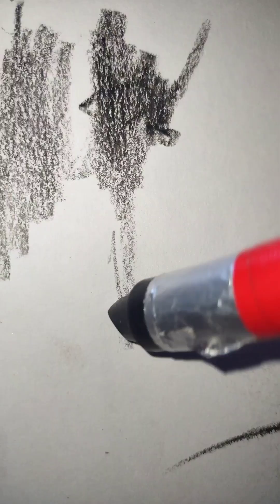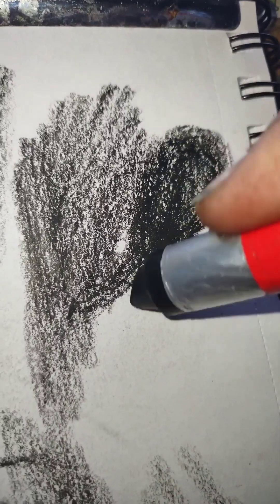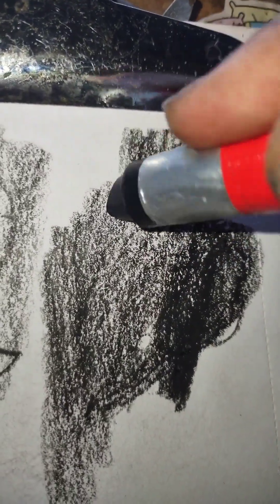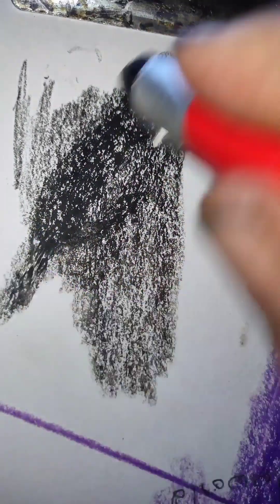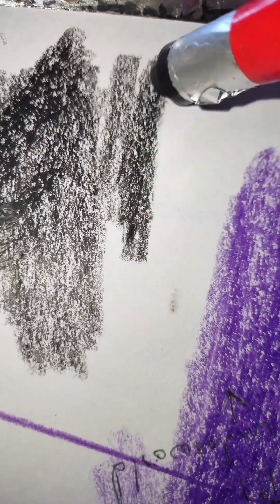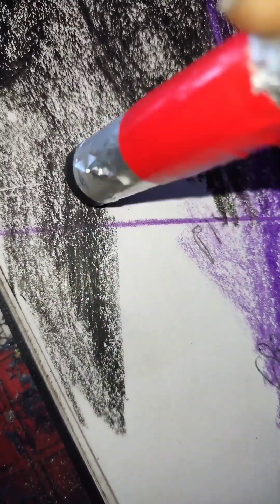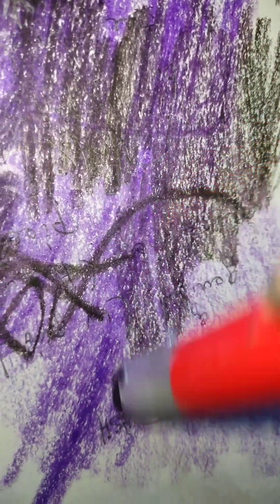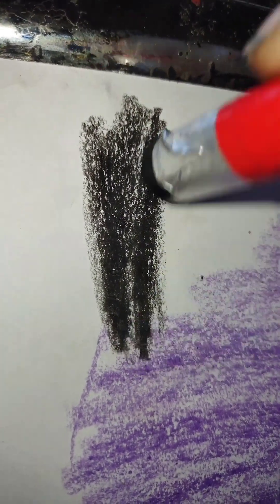May 6, 2023